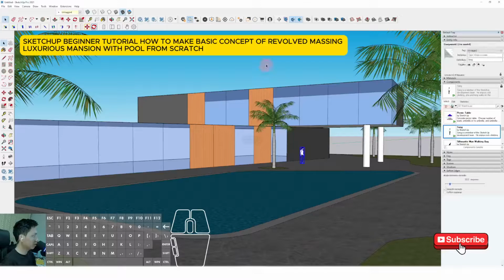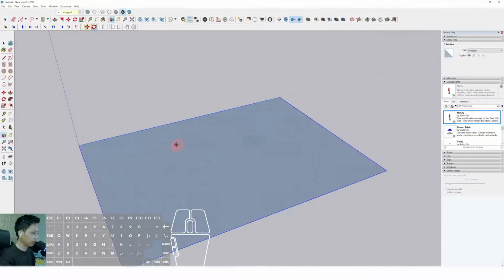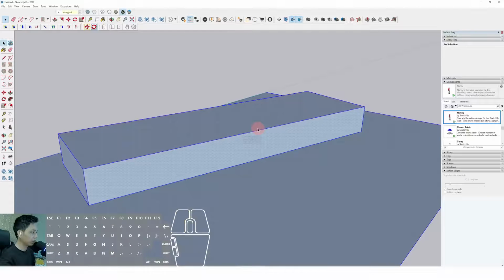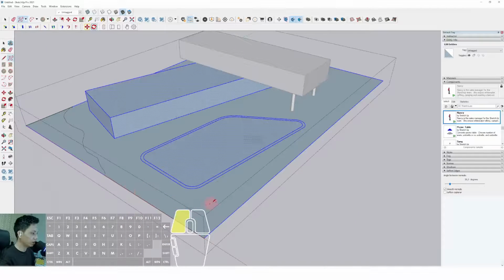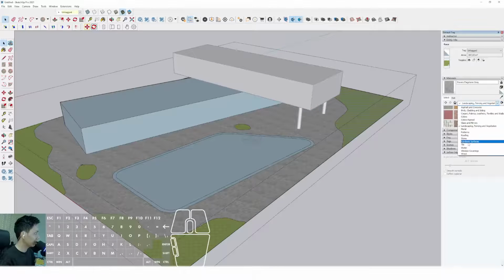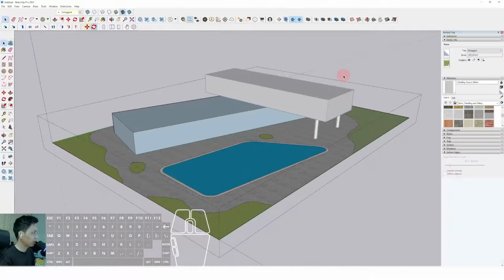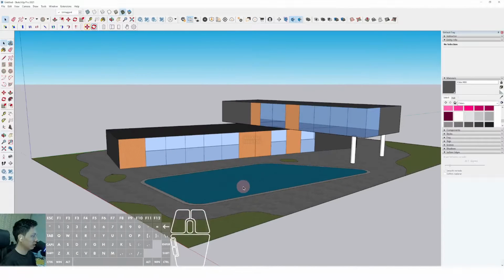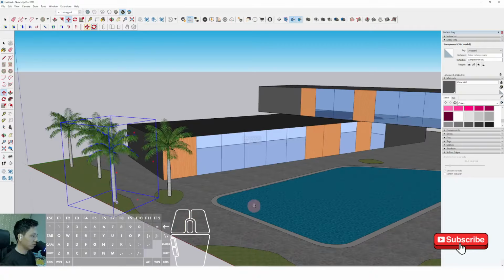SKETCHUP BEGINNER TUTORIAL HOW TO MAKE BASIC CONCEPT OF REVOLVED MASSING LUXURIOUS MANSION WITH POOL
Tutorial sketchup for beginners from basic to finish about making revolved massing of luxurious mansion